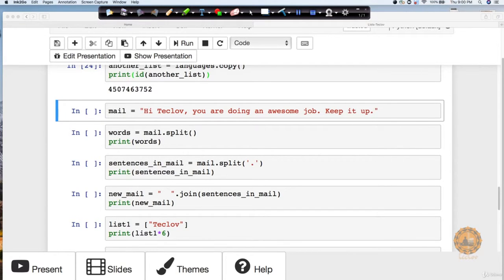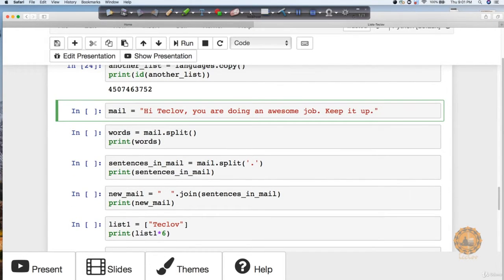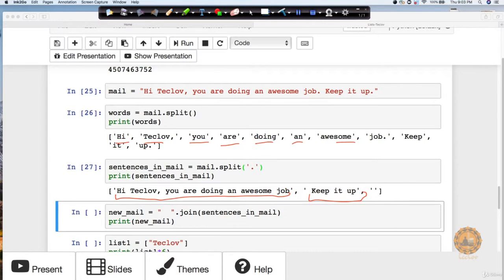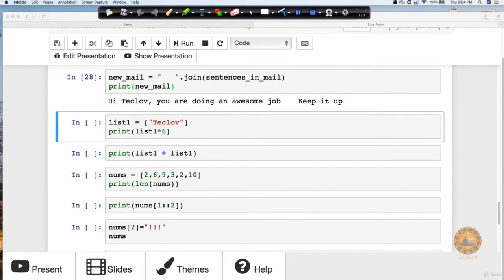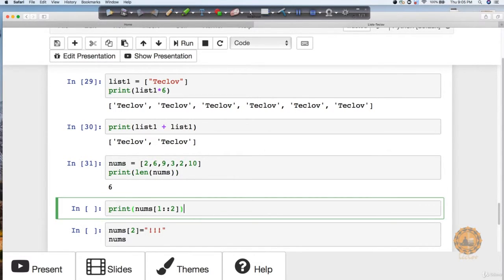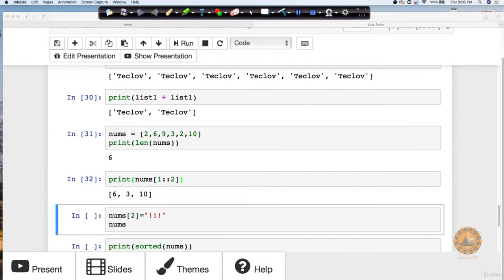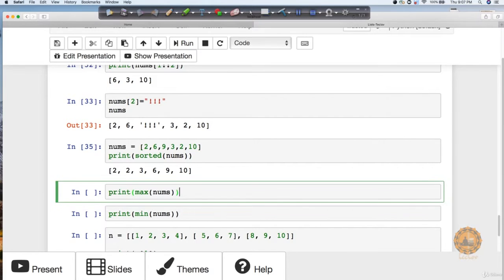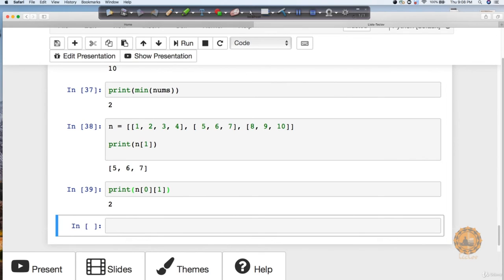16 List Part4